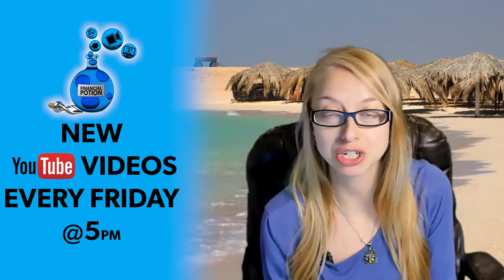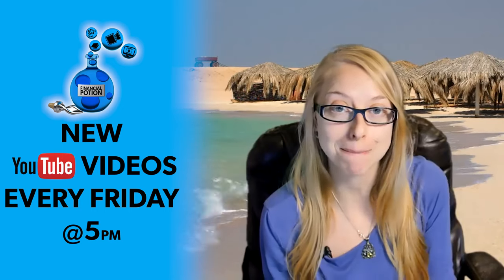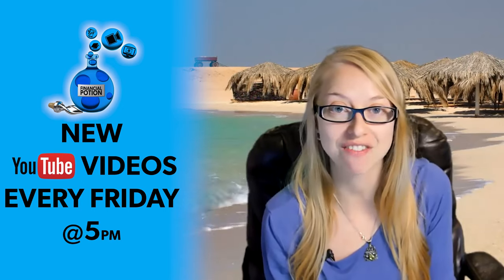Choosing a Virtual Background For ZOOM - Static or Motion Video Background?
When choosing a virtual background for Zoom which is better a static or motion video background?

You can choose to have a virtual background and you can choose between an image or video, but which one should you choose?

Although the world of video is taking over and everyone loves videos, everyone loves video a little too much and I personally feel it's distracting to have a video in the background. People may be looking beyond the video versus looking at you.

Zoom is now used many times for networking and if you want to be remembered, make sure it's you and your brand that is remembered and what you are actually saying is remembered. This is why we would recommend using a static branded background for all your zoom meetings and event.